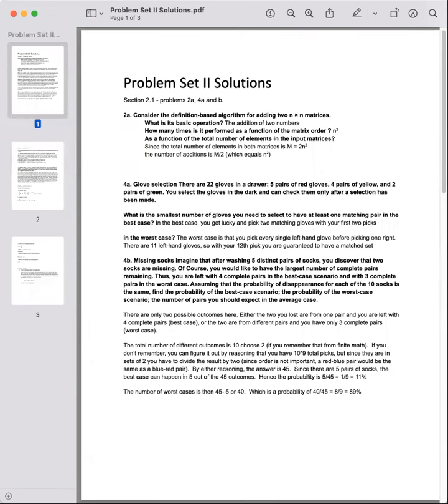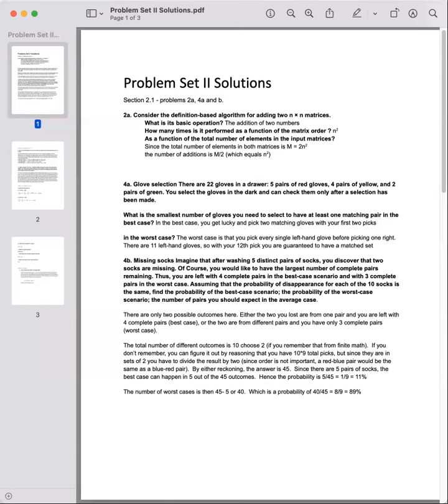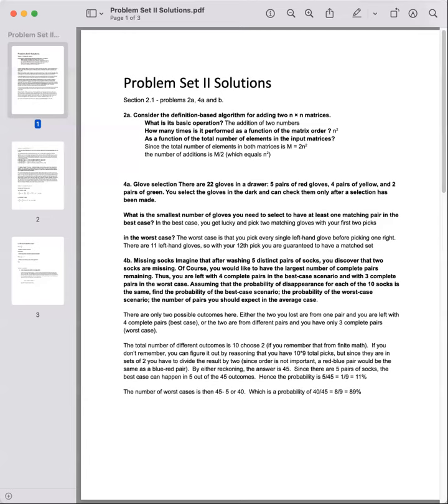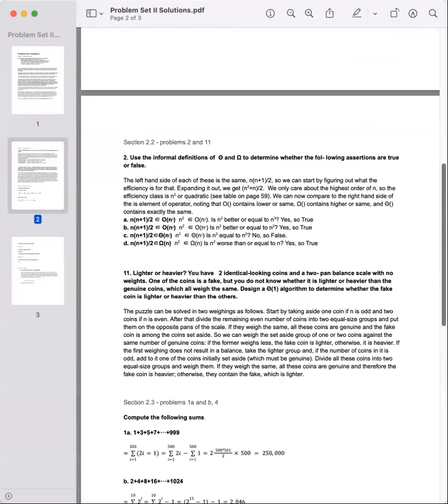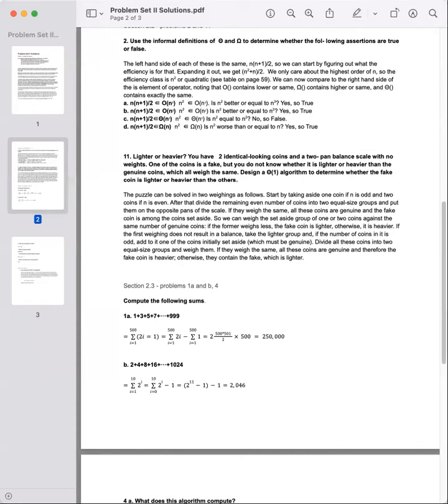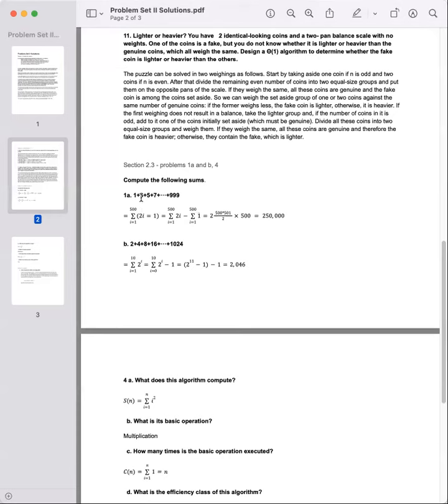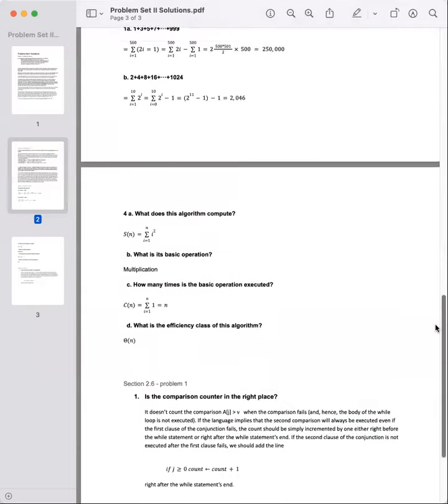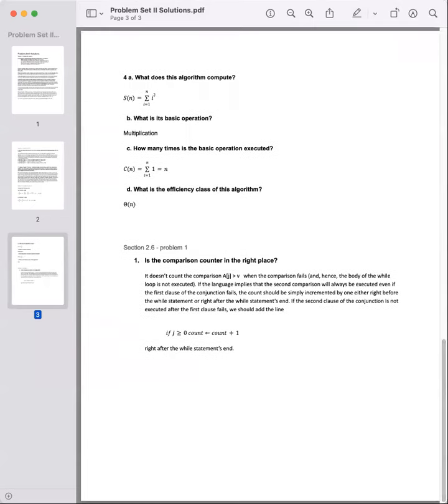Algorithms Problem Set II - Solutions